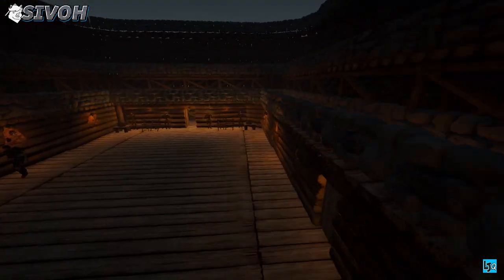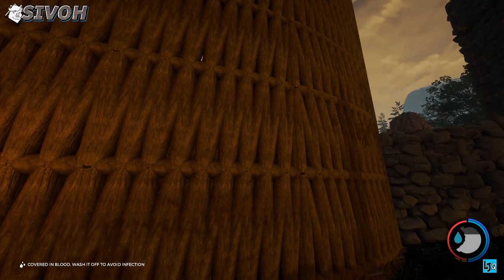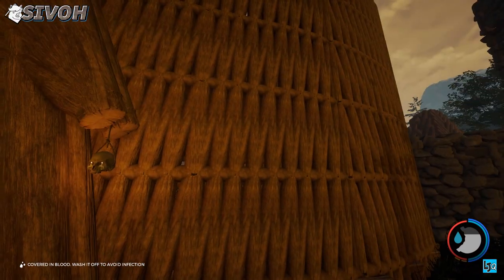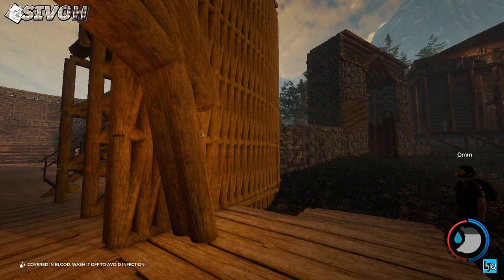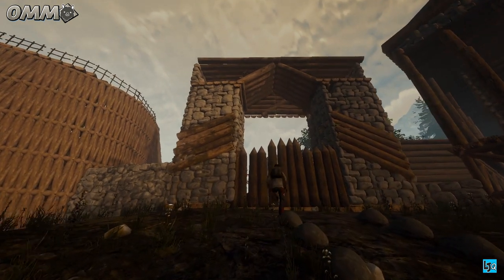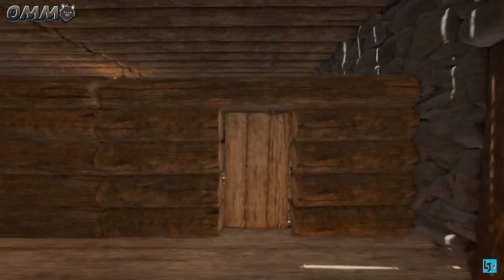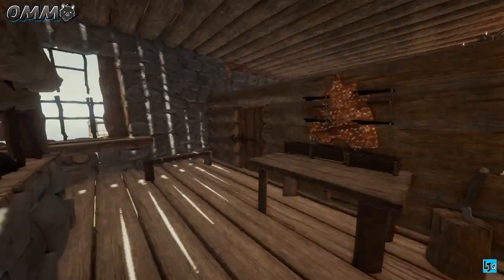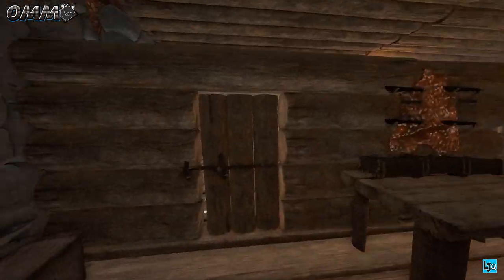900 Day Colosseum and House | Base Tour | The Forest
Today in the forest Omm and Sivoh are going to be taking a look at the first world in our little competition.

"Embers in the Mist" by Hydractra